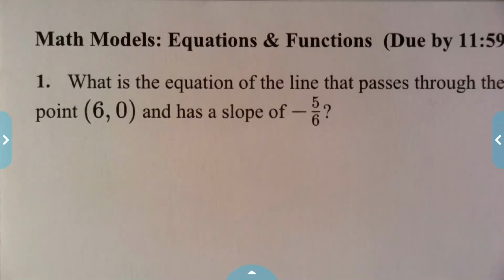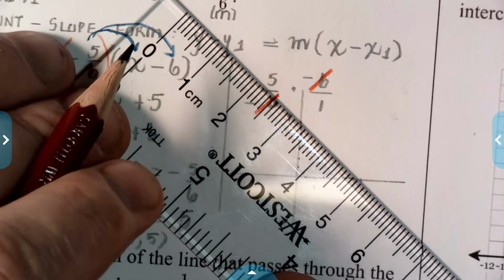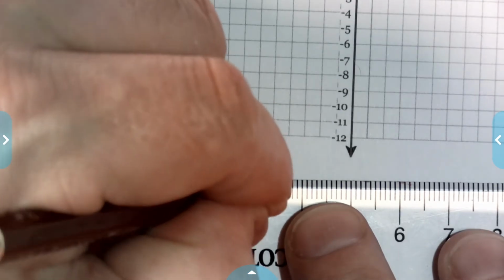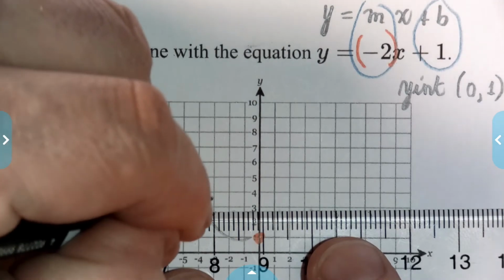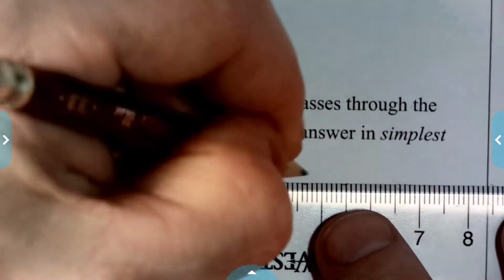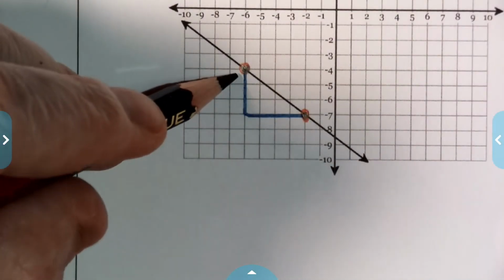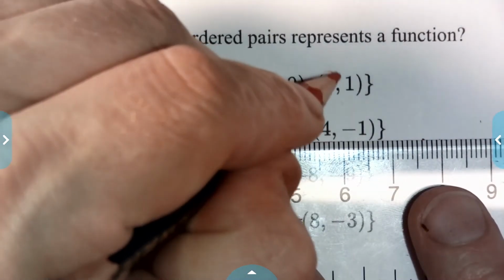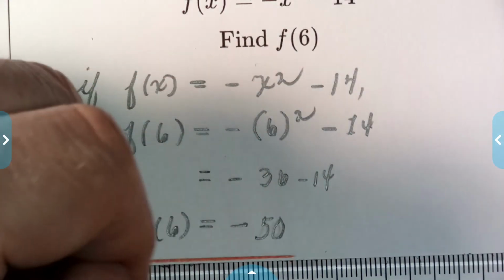Equations & Functions Review